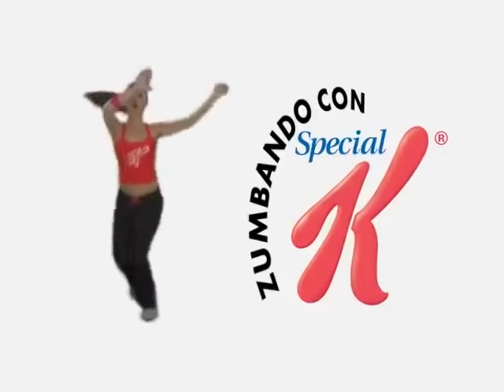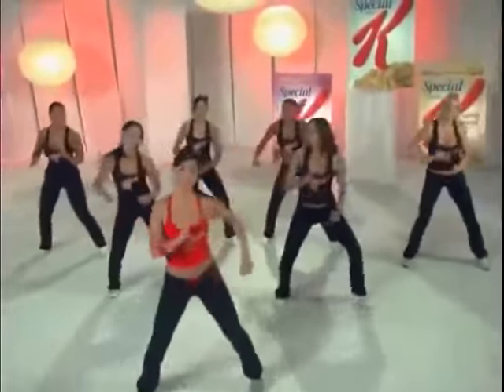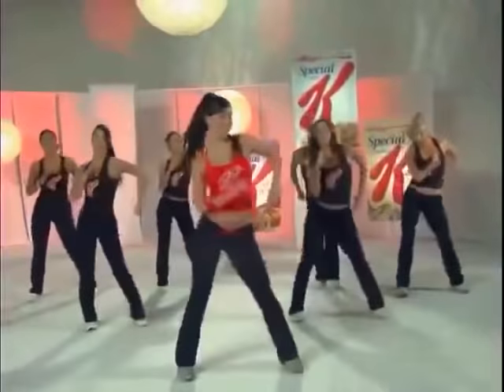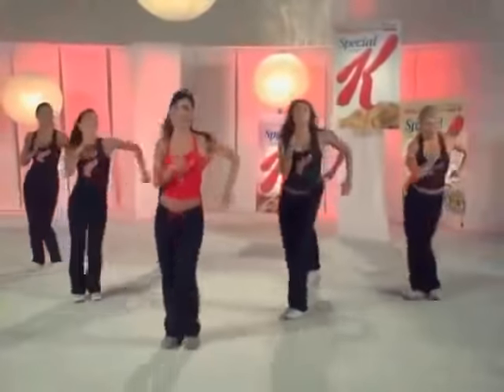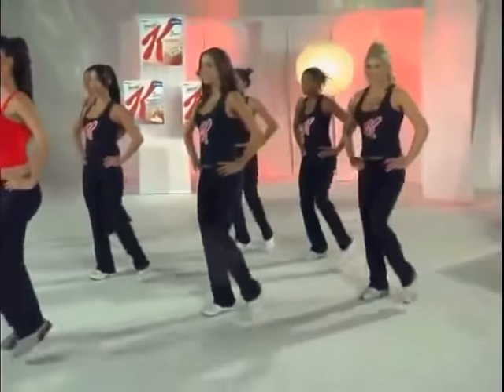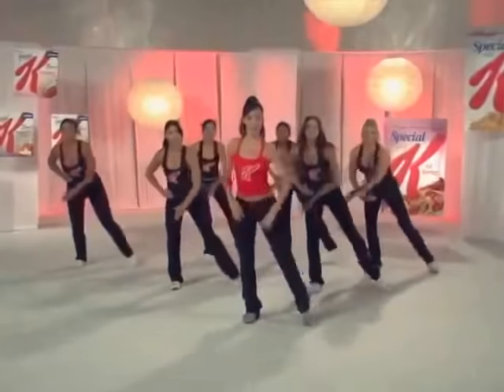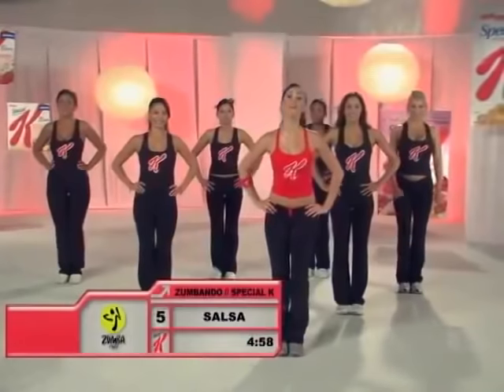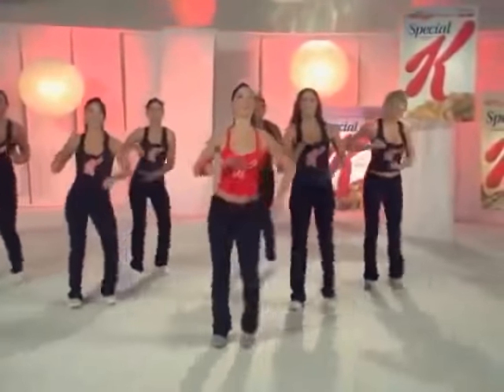zumba special kellogg's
ponte en forma.